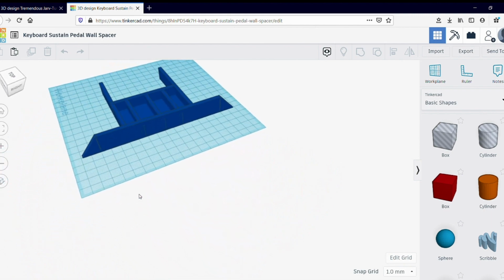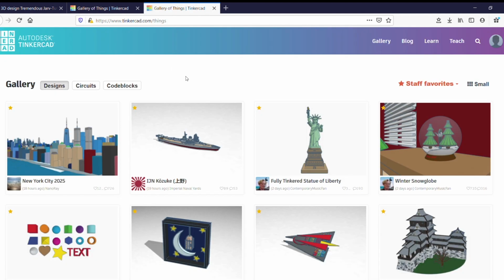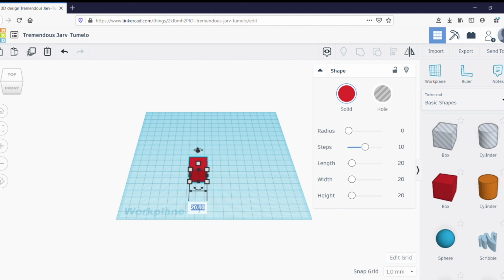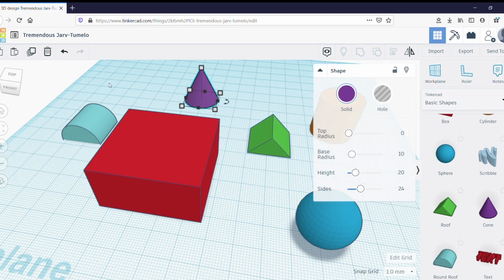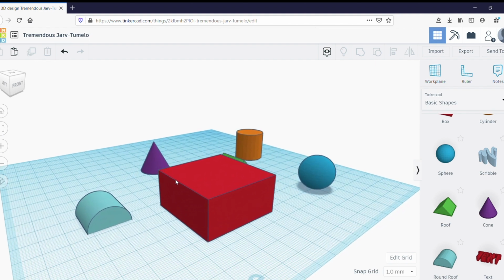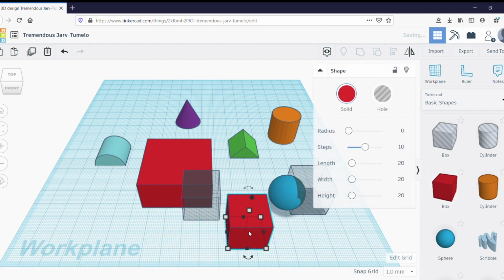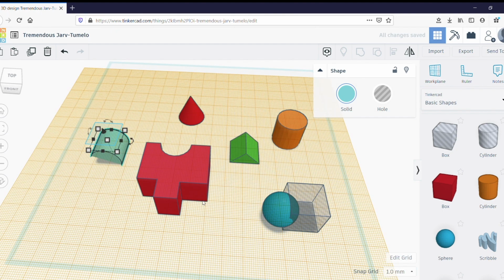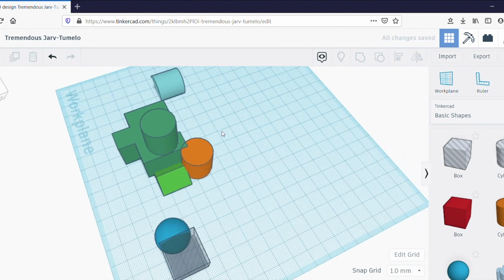Getting Started with Tinkercad | Tutorial for the Complete Beginner to 3D Printing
Is Tinkercad the best CAD software for beginners? It's a solid option if you're just getting started. For new 3D printing hobbyists, choosing a CAD software and getting started designing your own unique designs can be intimidating. In this video, I show a very basic introduction to how to get started using Tinkercad to design your projects. Tinkercad is available for free online, which makes it an excellent resource for beginners in the 3D printing world.

If you'd like to see more specific tutorials or videos on using design software, let me know of any requests! I enjoy creating helpful videos documenting my 3D printing journey and creating helpful videos on 3d printing for beginners.

If you're interested in purchasing a 3D printer, this is the one I use.

Creality Ender 3 V2